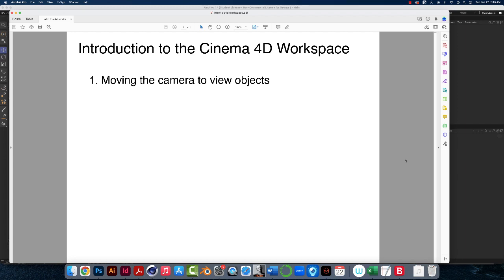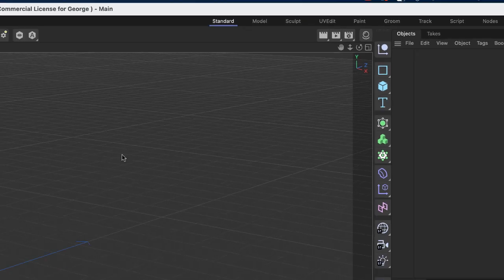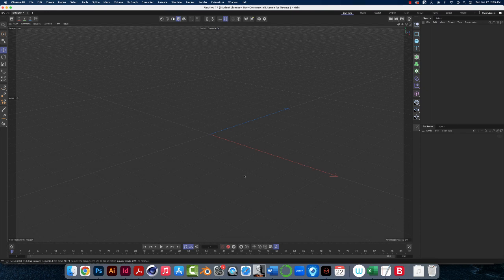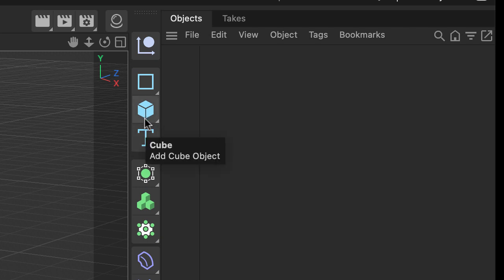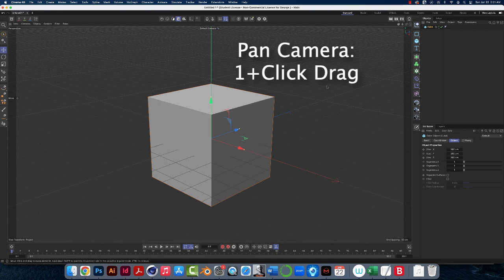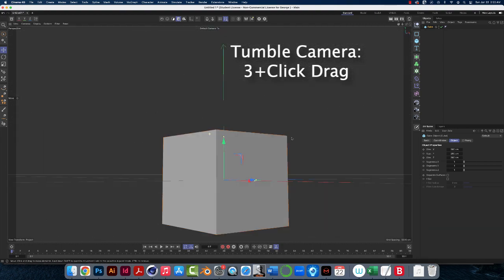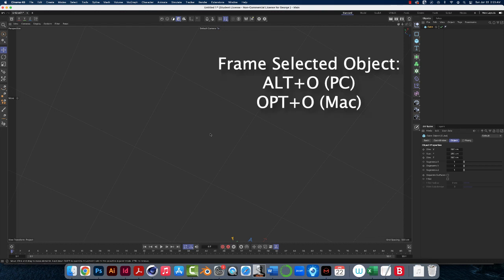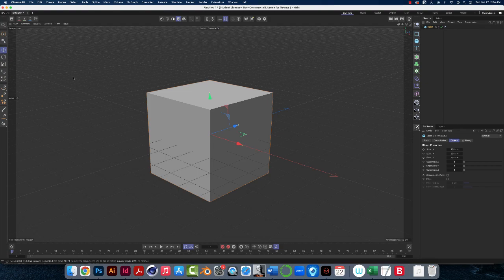001 intro c4d 2023 move camera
How to move the camera to view your objects in Cinema 4D.